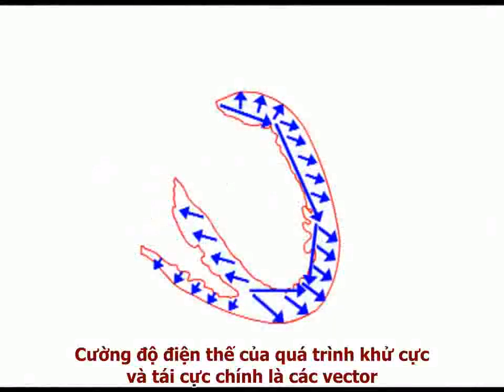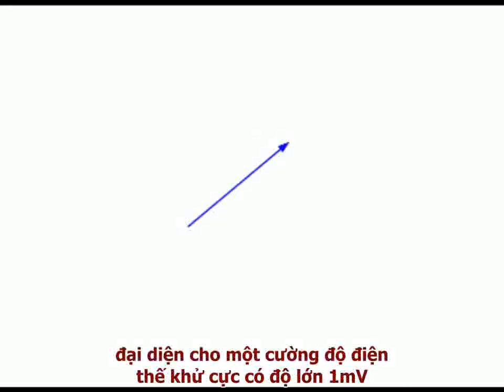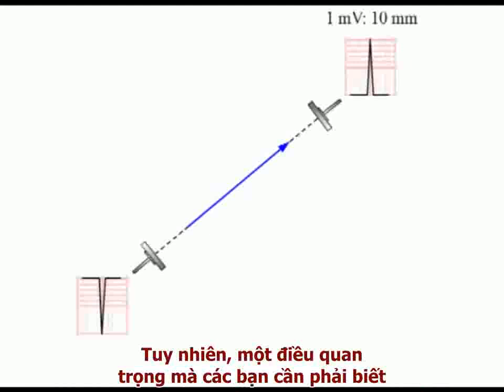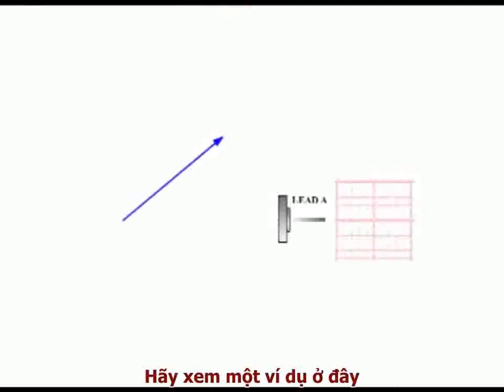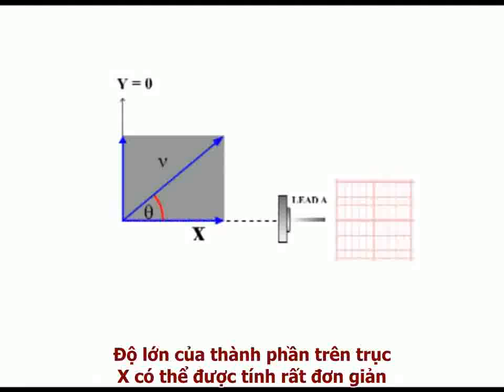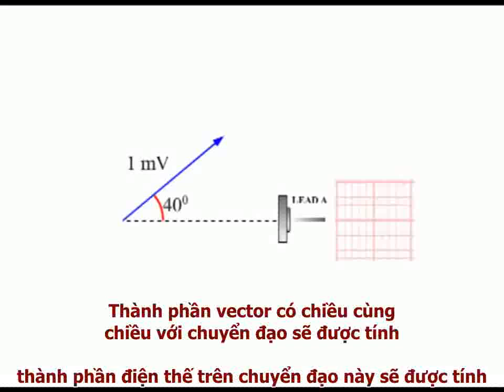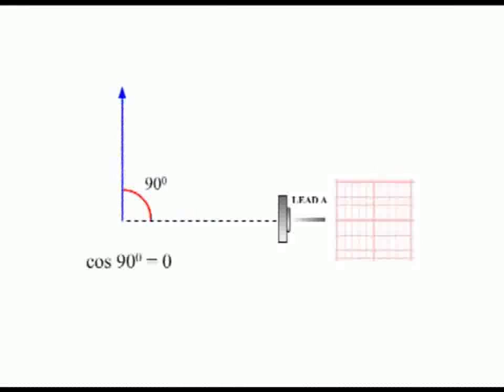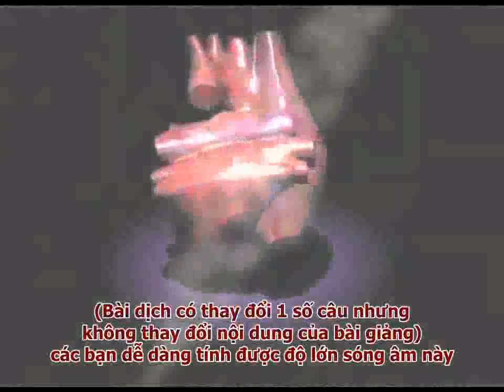2.1. Vector - Phần 1